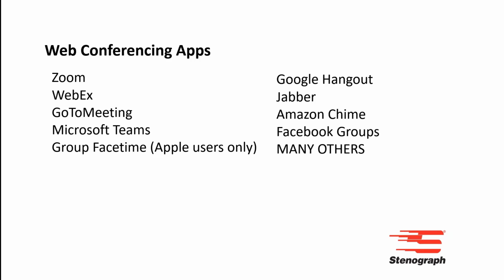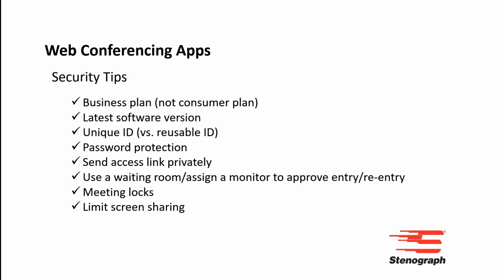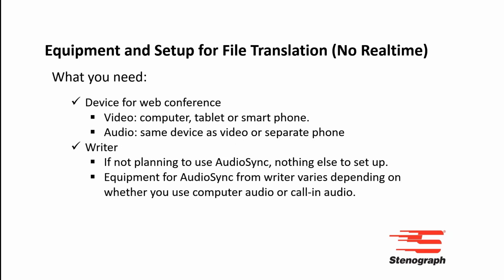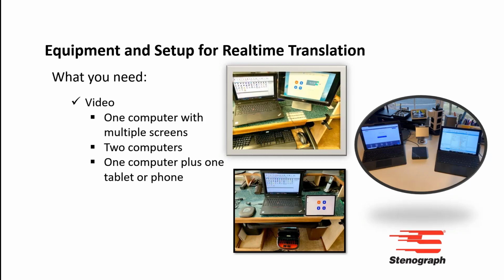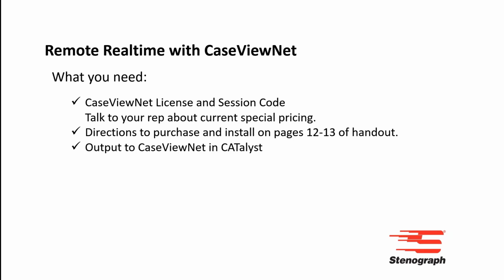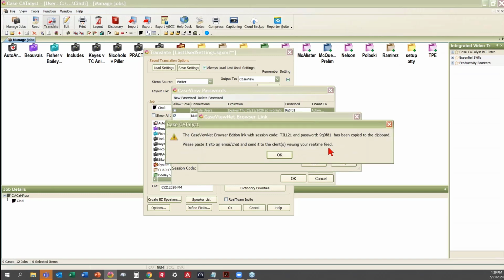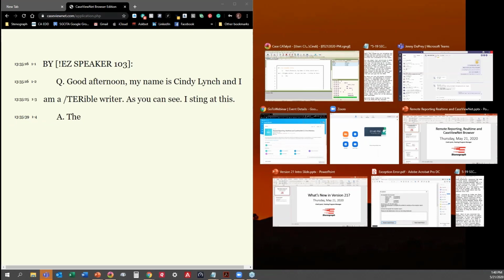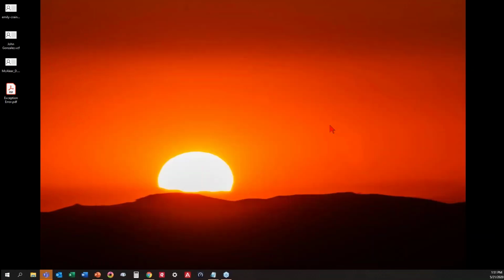Remote Reporting, Realtime, CaseViewNet Browser, and Writer Adjustment Basics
If you were unable to attend Stenograph's May webinars, hosted by Training Program Manager, Cindi Lynch, the recordings are now available to watch at your convenience. This is a great opportunity to learn more about CATalyst Version 21, remote reporting, and more.

In this video, you will learn about hardware and software options involved with remote reporting, capturing audio for AudioSync, and everything you need to know to output to CaseViewNet Browser for legal proceedings or remote CART. You will also learn more about the Luminex II writer adjustment basics.

Please note that CEUs are not available for watching these webinar videos. These are being posted for on-demand, free viewing, for those who missed all or part of the webinar they wanted to attend.